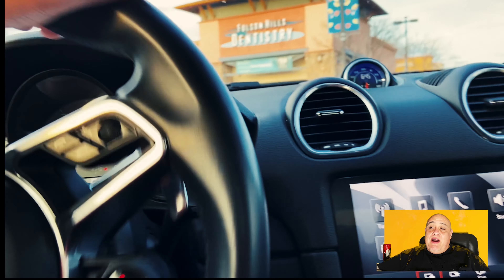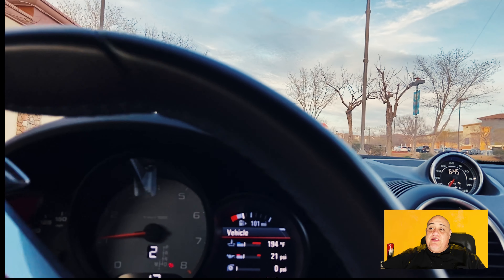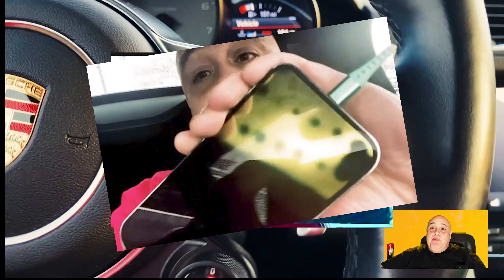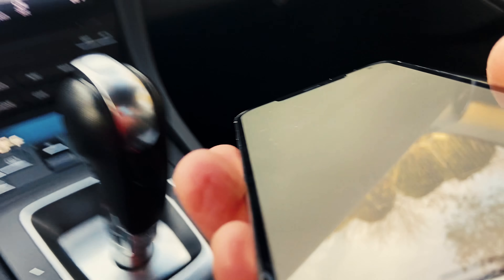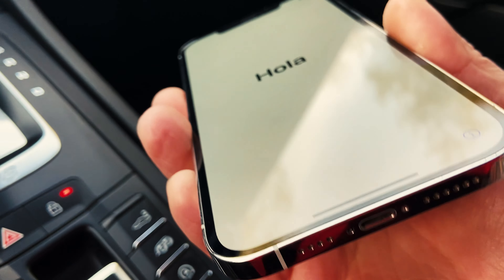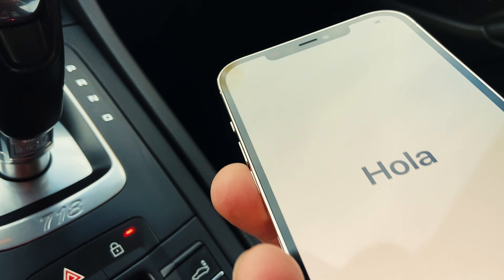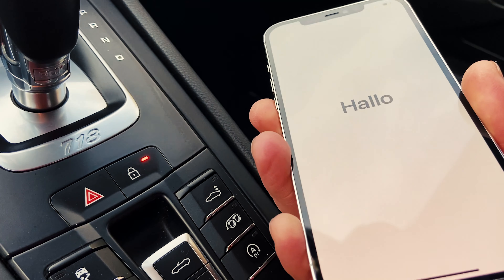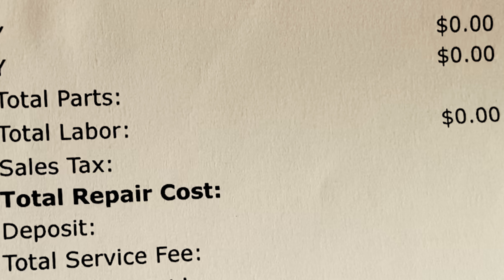Broken iPhone 12 Screen- How much did it cost to fix? (Part 2)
I attempted to fix my iPhone 12 Pro Max and ended up burning the screen. Here is what it cost m e to fix it.